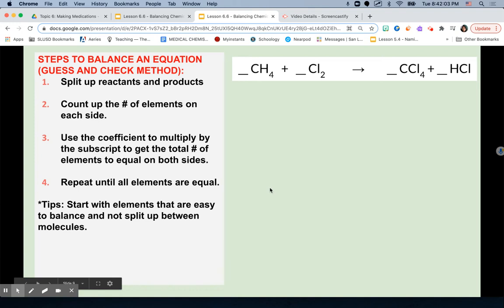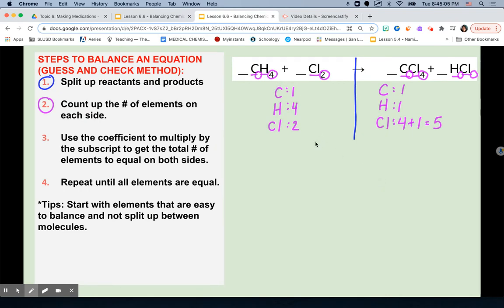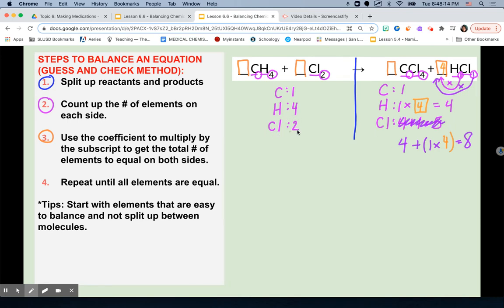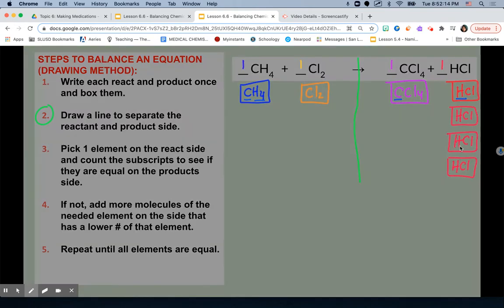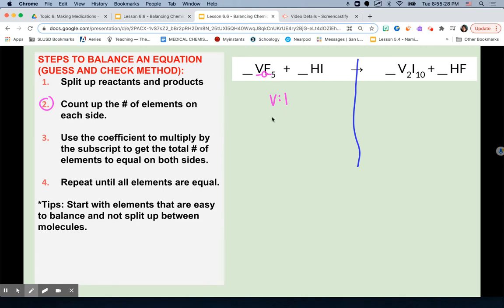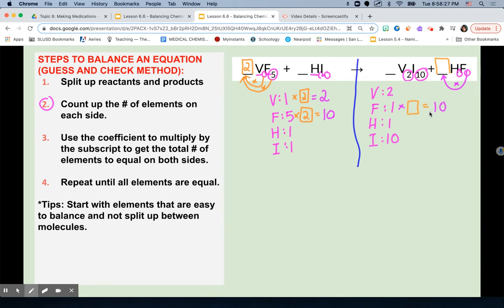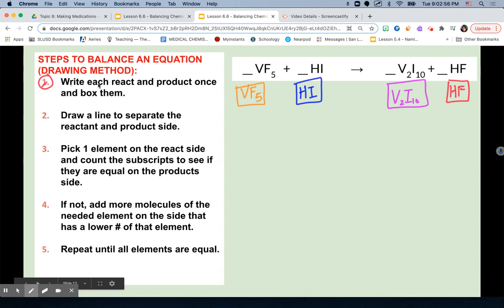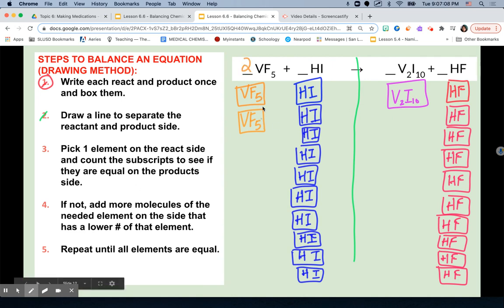Lesson 6.6 - Balancing Chemical Equations (Part 2)